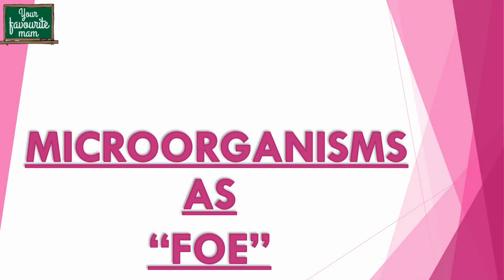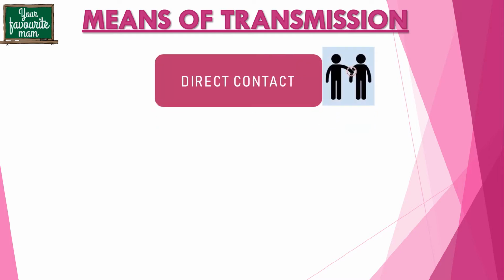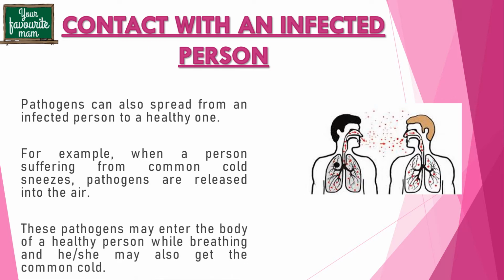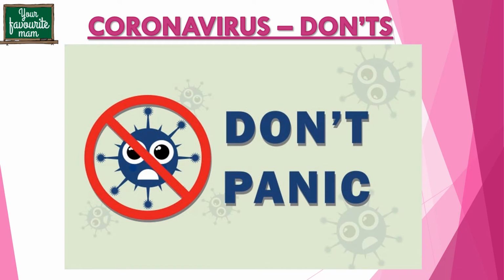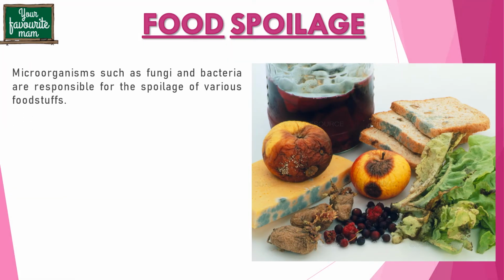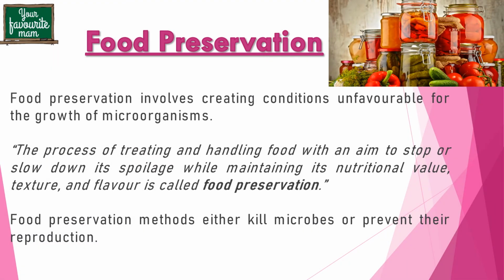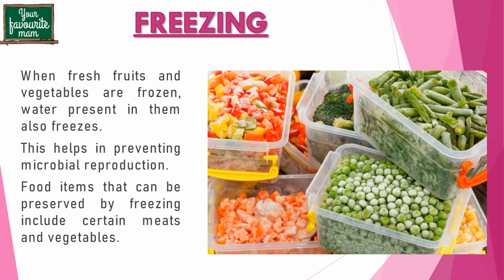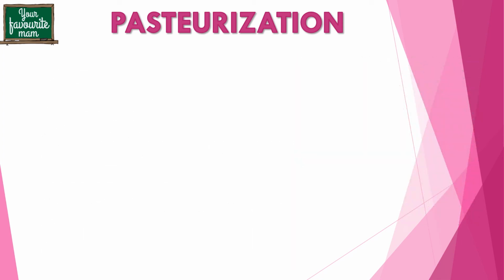Microorganisms [ MICROORGANISMS: FRIEND AND FOE ] Science | Class 8 | Part 2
In this Part 2 video, you will learn about Microorganisms as Friend and Foe, a topic of CBSE class 8 science/ NCERT class 8 science. This session will mainly be around the harmful effects of microorganisms, how they cause diseases and lead to food spoilage, as well as the various methods of food preservation.